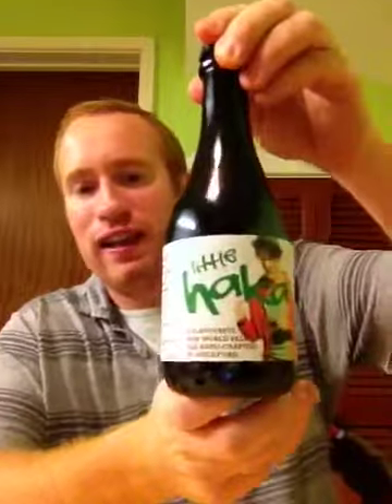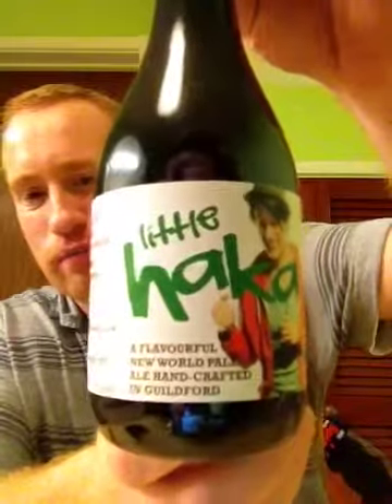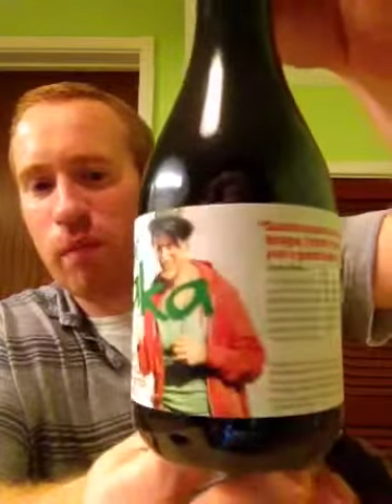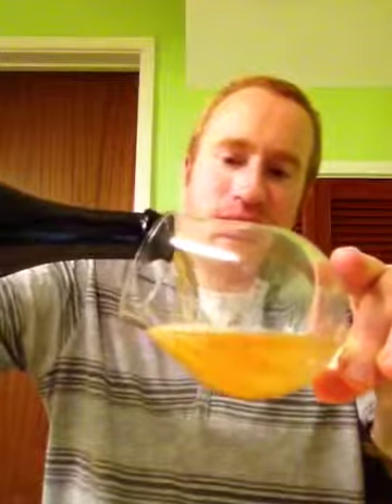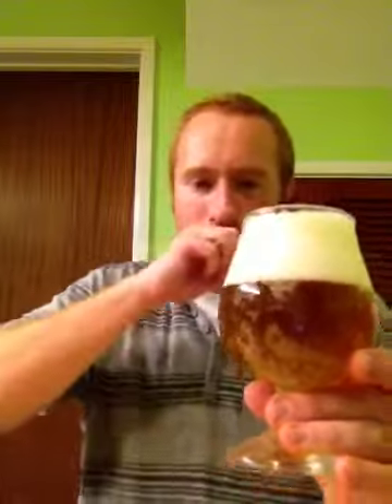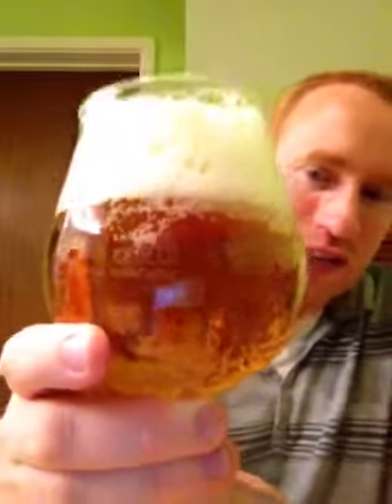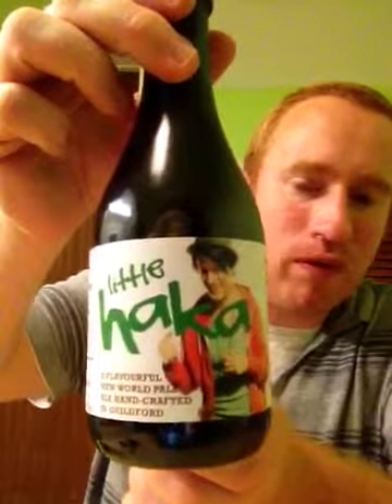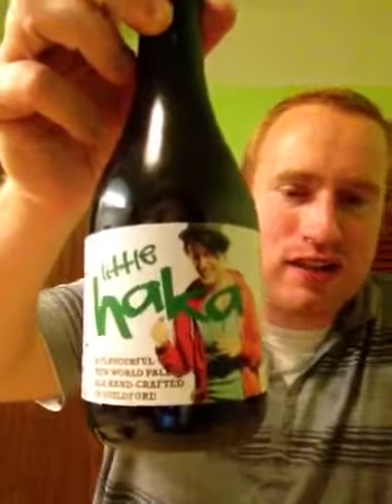The Little Beer Corporation, Little Haka 4.5%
A great beet